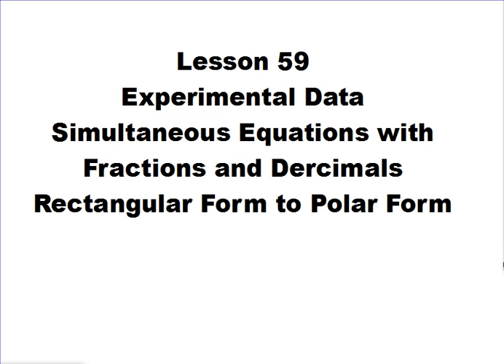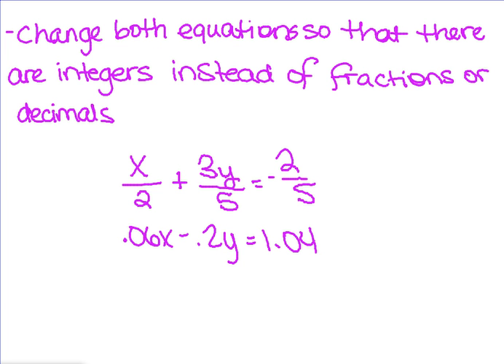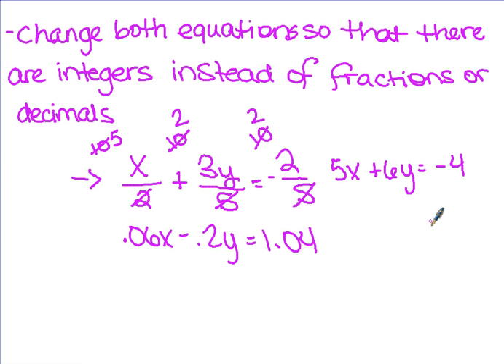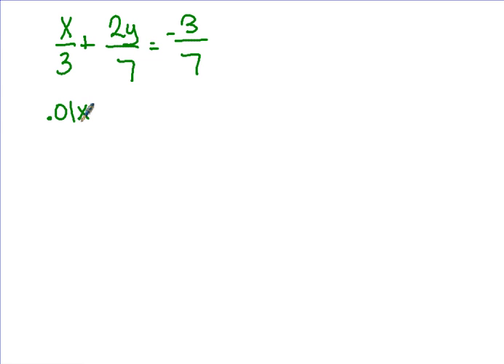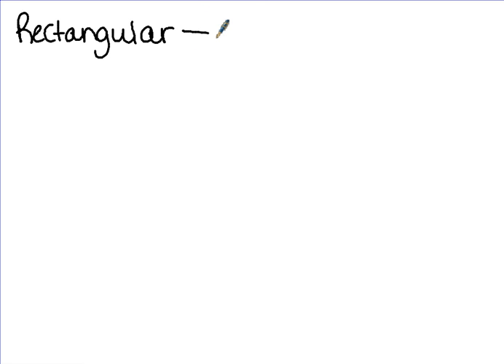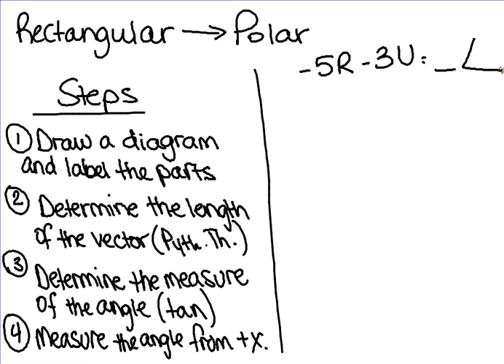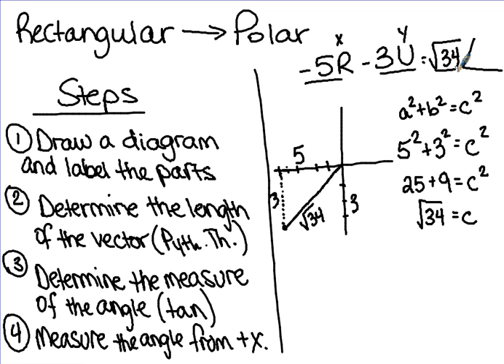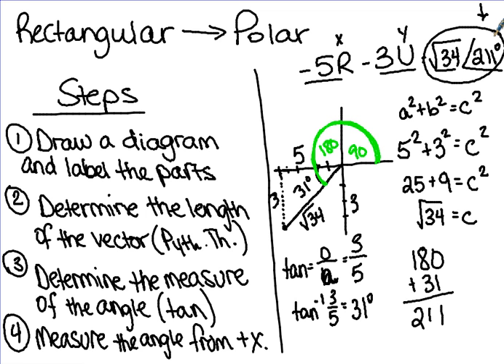Algebra 2 Lesson 59